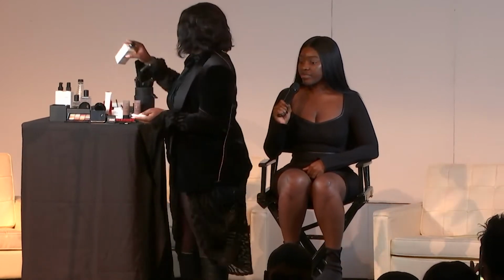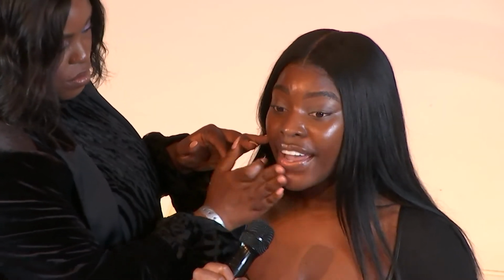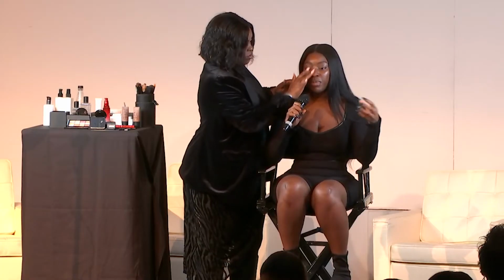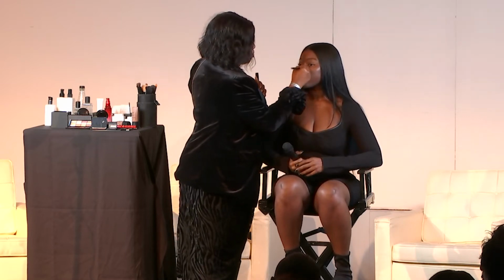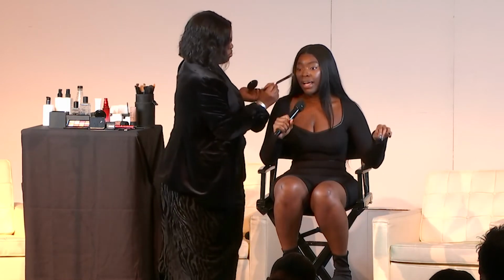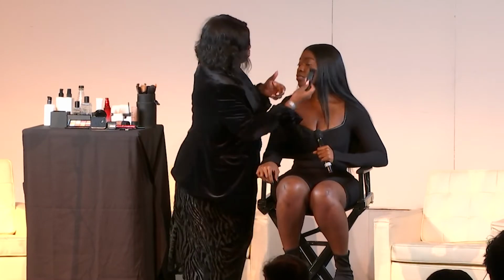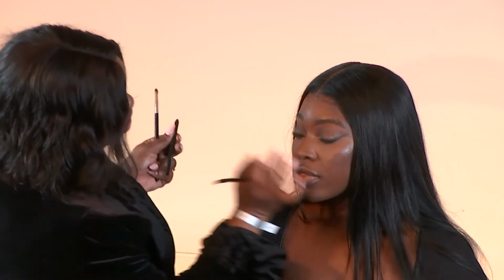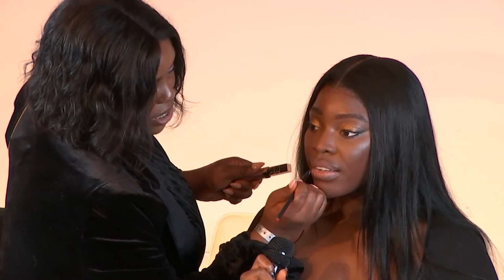Ace That Base | The Beauty Beat 2022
Make-up Matters: Tips and tricks from your favourite experts,

Including Bernicia Boateng, Candice Brathwaite, Adeola Gboyega, Cherelle Lazarus, Okayyasmin and Yvonne Victoria.

Sign up to our mailing list to stay in the loop with our future events